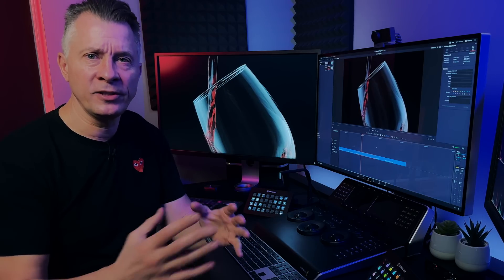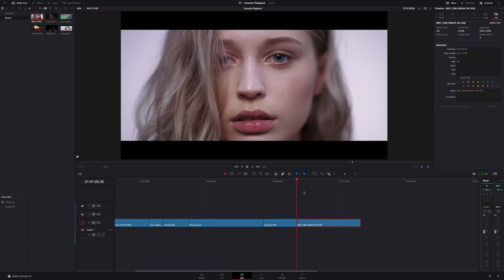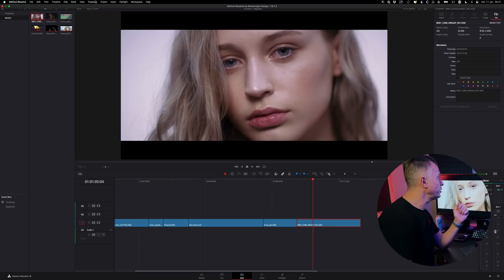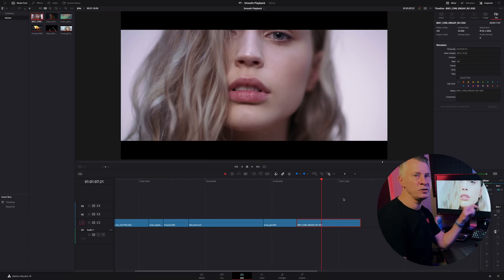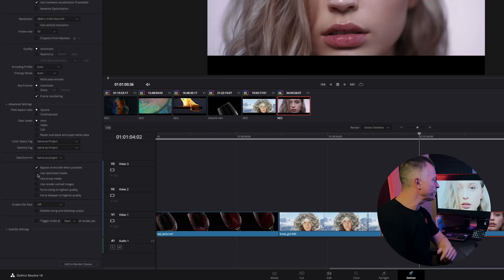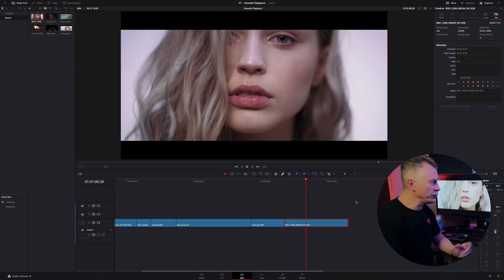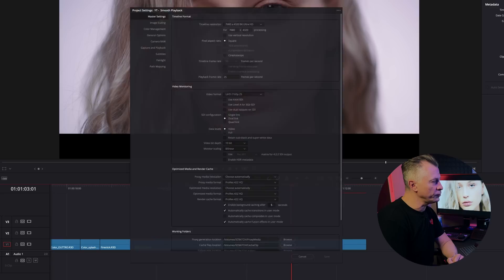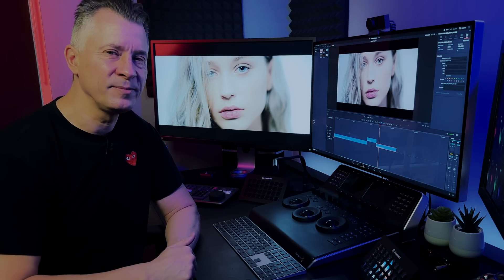4 Pro Tips to SMOOTH Playback | Davinci Resolve 18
In this video I'll answer one of the most asked questions about Davinci Resolve: HOW do I get SMOOTH real-time playback?

I will show you 4 ways of getting real-time playback - and end with 1 PRO TIP that will guarantee you a smooth experience on any computer.

Take a look and edit like a Pro!

▬▬▬▬▬ CHAPTERS  ▬▬▬▬▬
0:00 - Intro
2:05 - Performance Mode
3:07 - Proxy Mode
4:33 - Optimized Media
7:10 - Render Cache
10:10 - Pro Tip